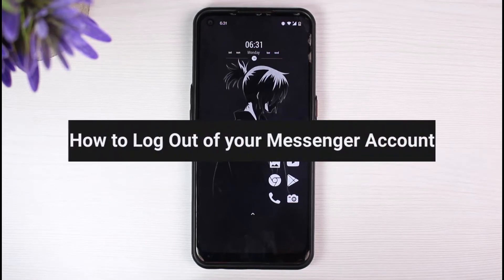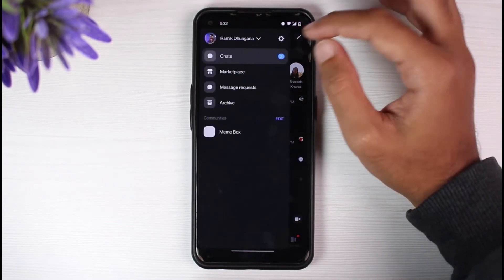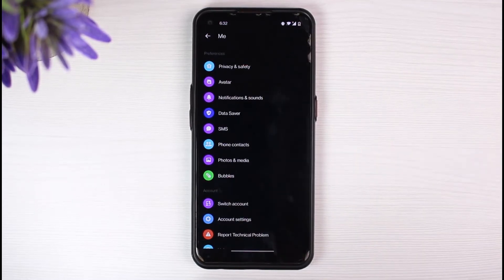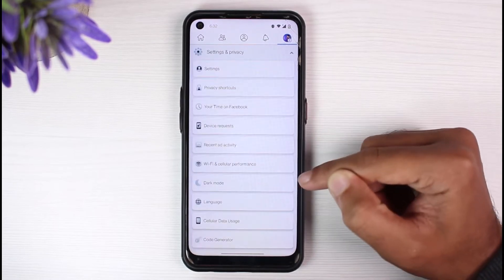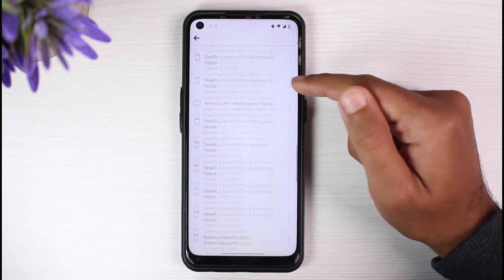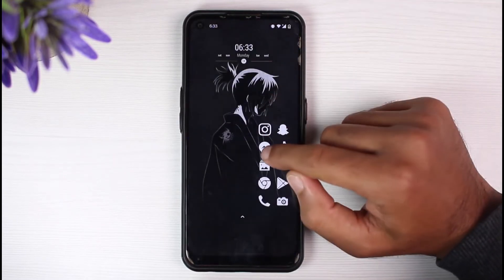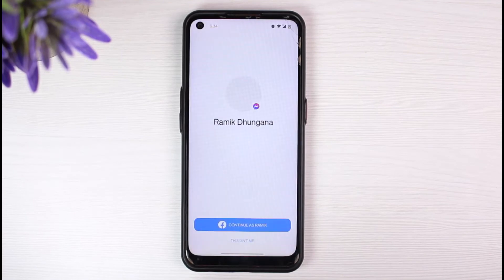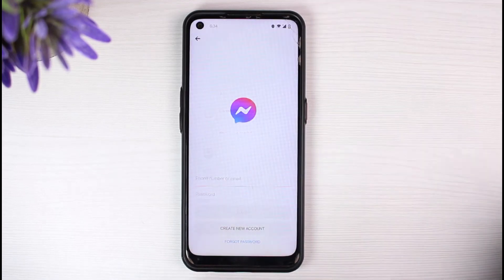How to Log Out of Messenger | 2023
In this tutorial, I will guide you on How to Log Out of Messenger.